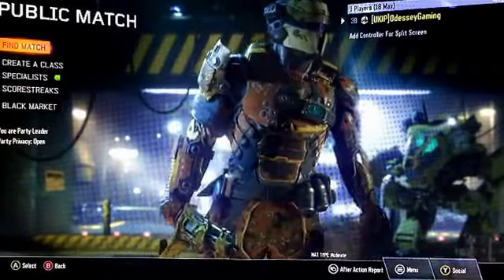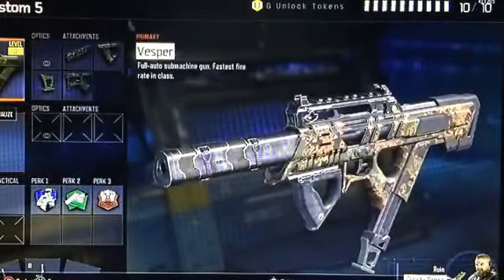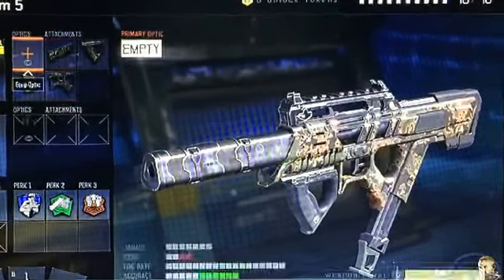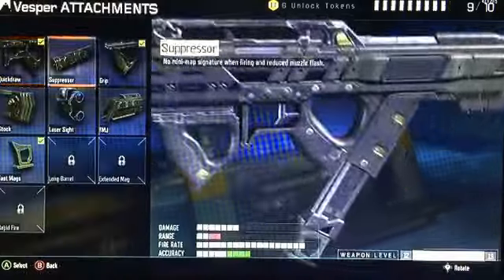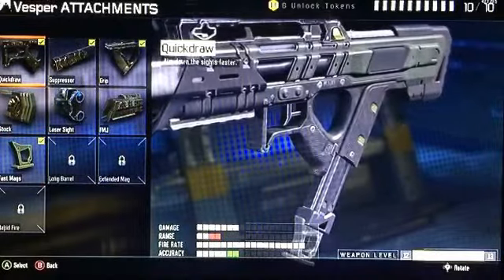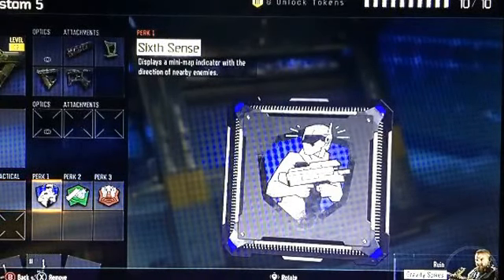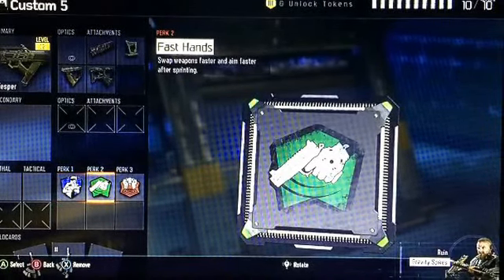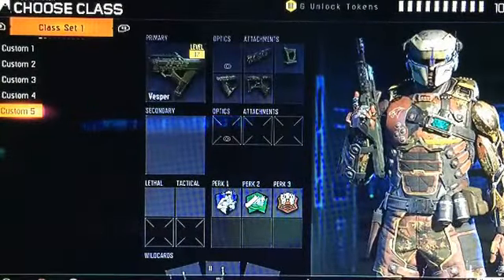BEST GUN IN BLACK OPS 3